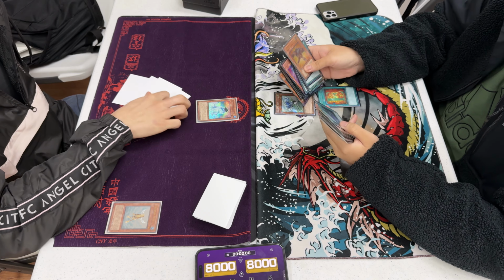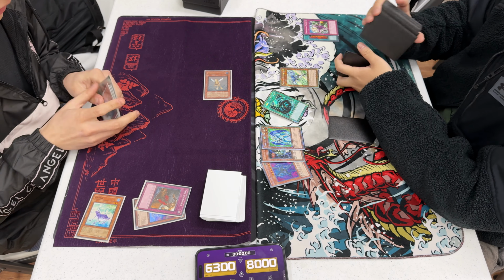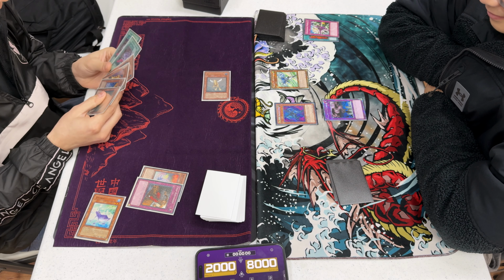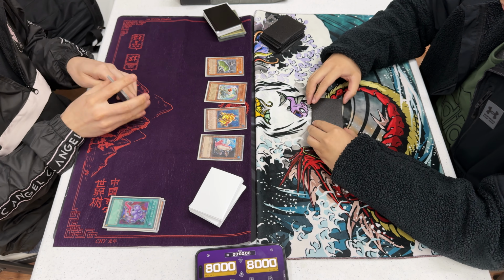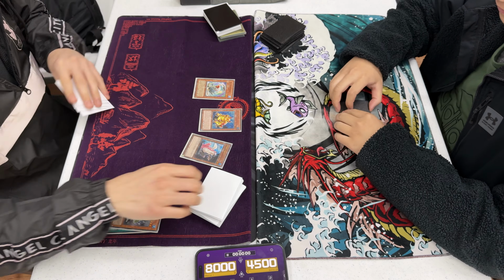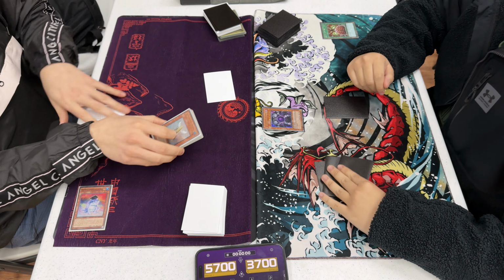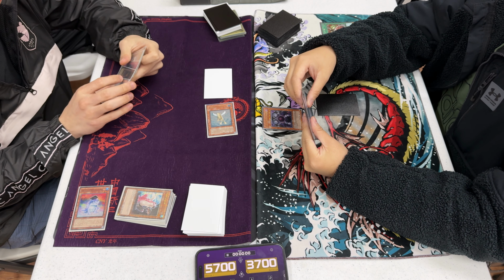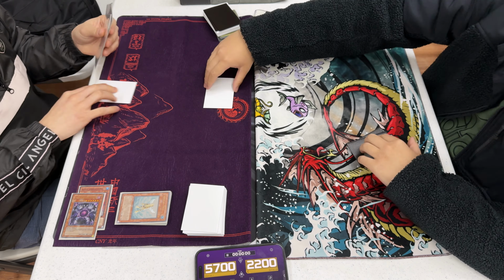Yu-Gi-Oh! Edison Format Round 2: Plant Frogs Vs Dark Gaia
Yu-Gi-Oh! Edison Format Round 2 at WildCardCyclone in Temple City, CA 12/28/2024.